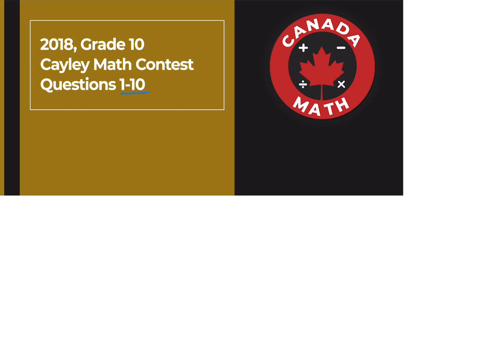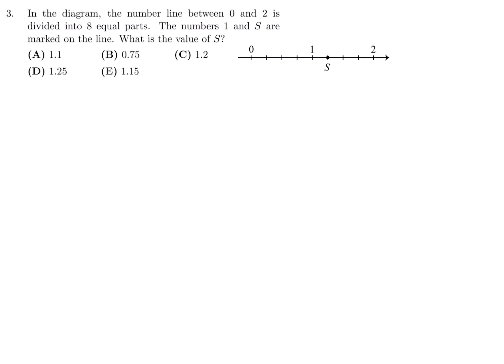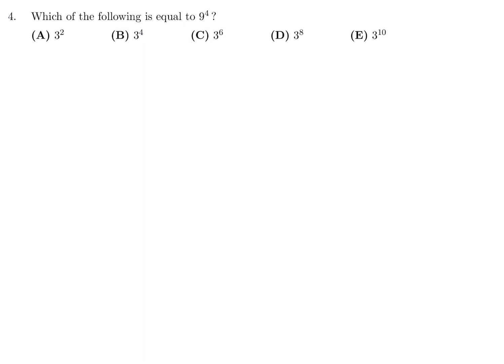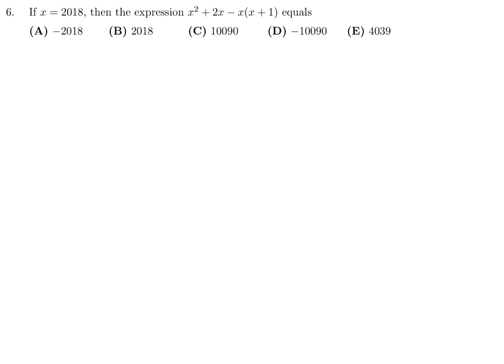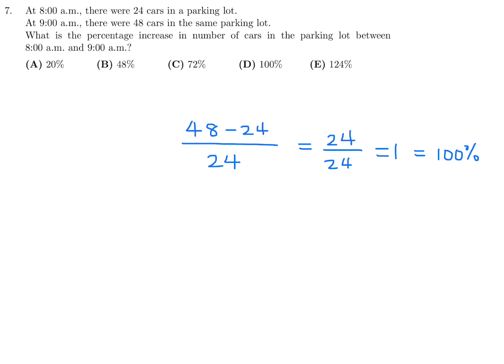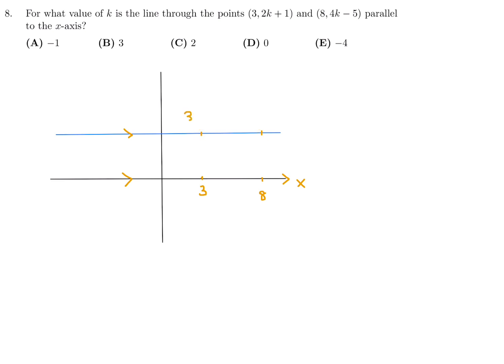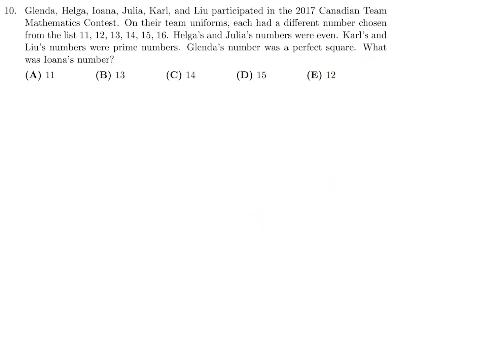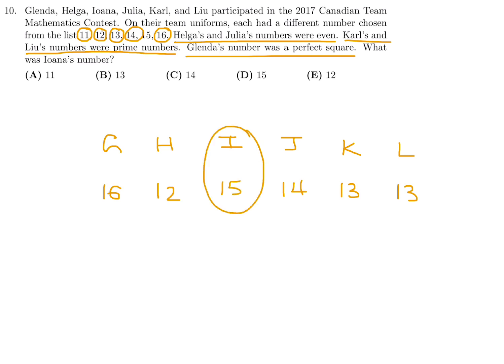2018, Grade 10, Cayley Math Contest | Questions 1-10